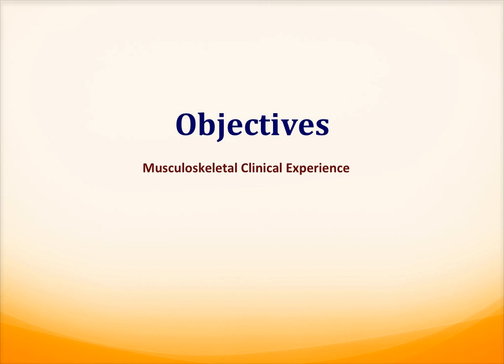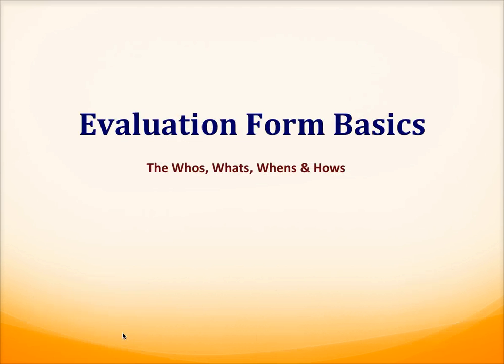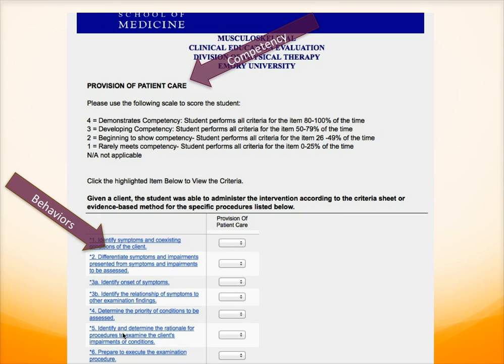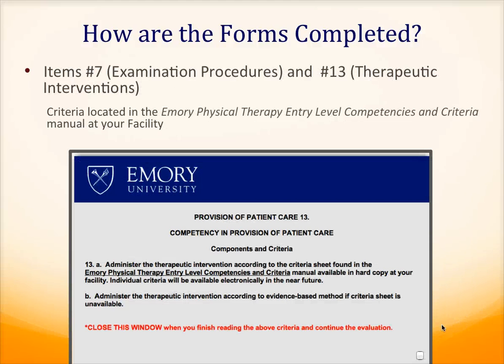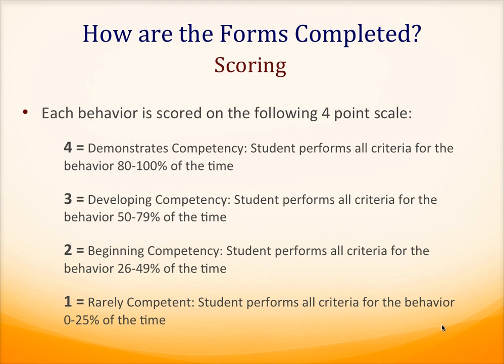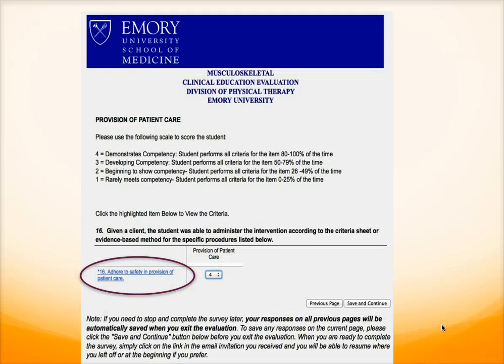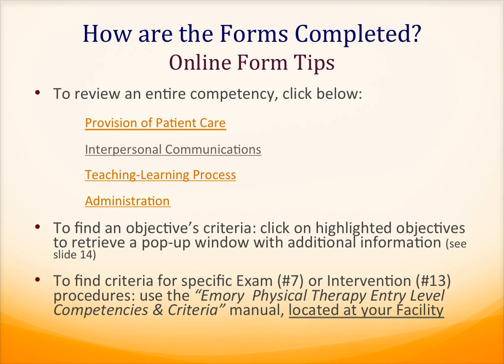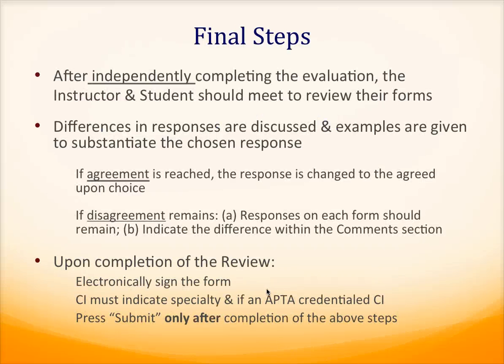Musculoskeletal Experience: Emory DPT Short-term Instructions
An overview of Emory DPT's objectives for the Musculoskeletal short-term clinical experience, and instructions on how and when to complete the online evaluation form.